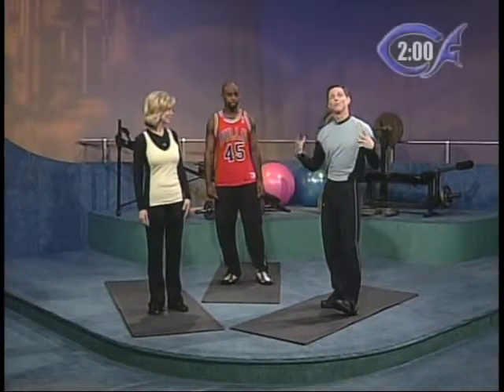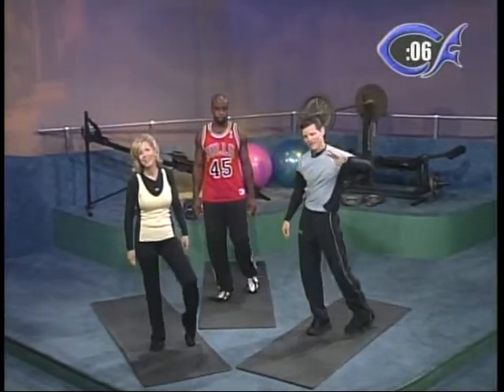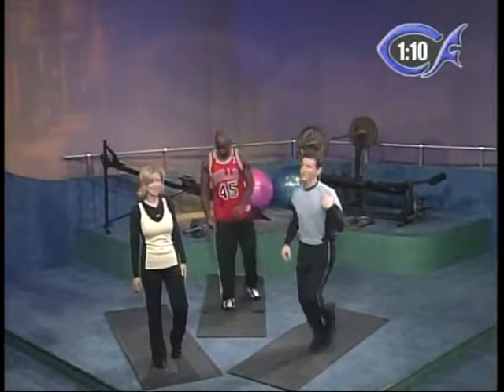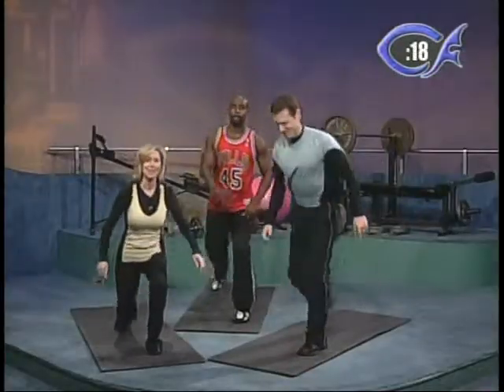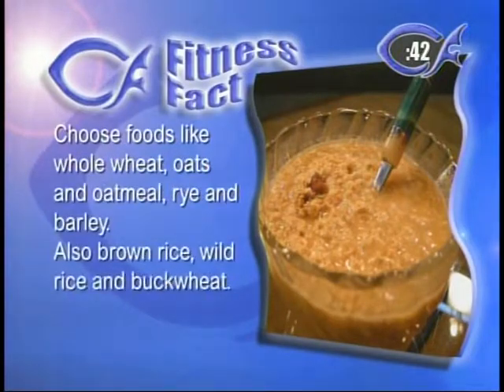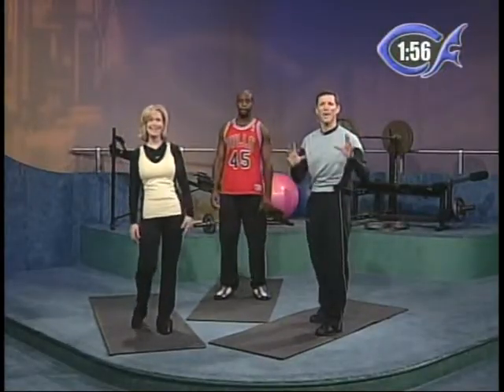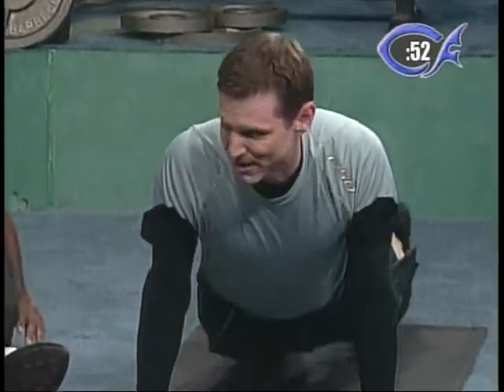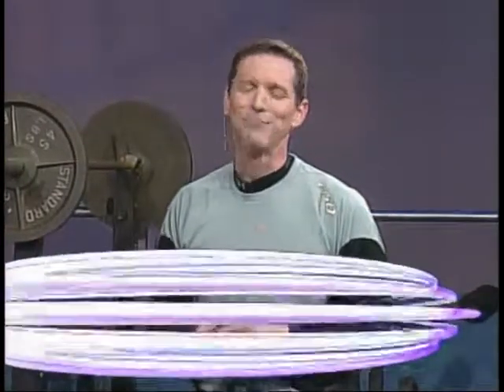Christian Fitness TV - #9 - "Full Body IV"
#9 - "Full Body IV" This program will help you discover muscles that you haven't used in ages or didn't even know that you had.